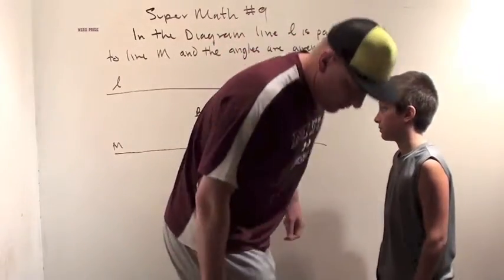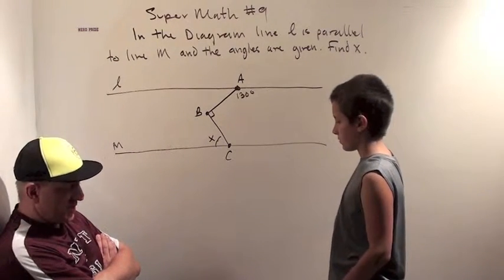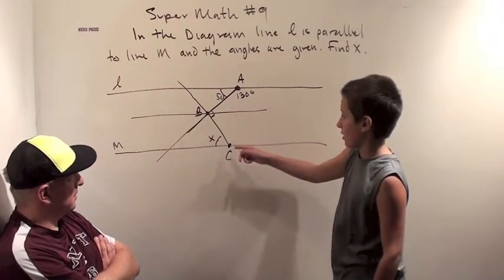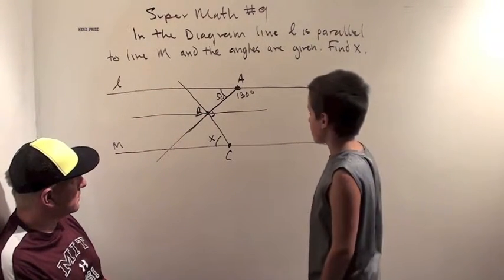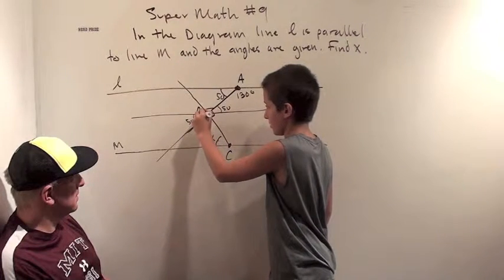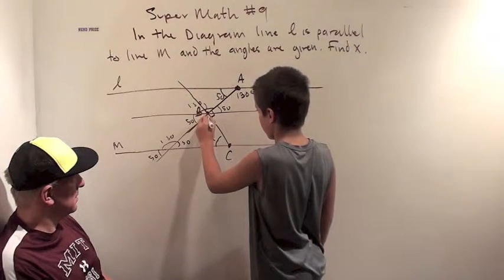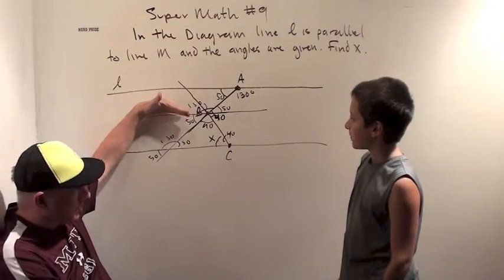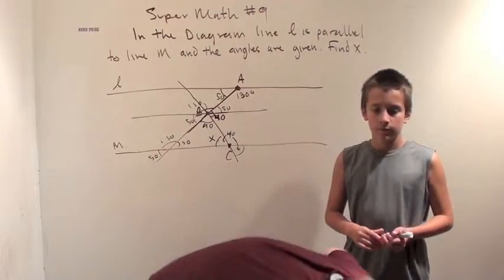SuperMath9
Fun intro geometry problem about angles and parallel lines.